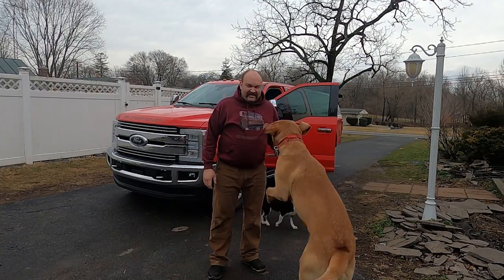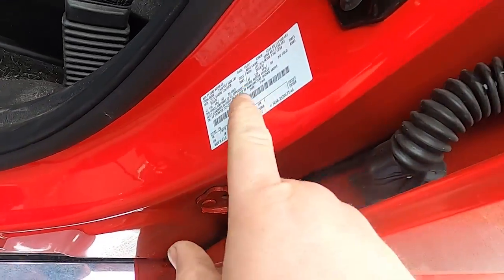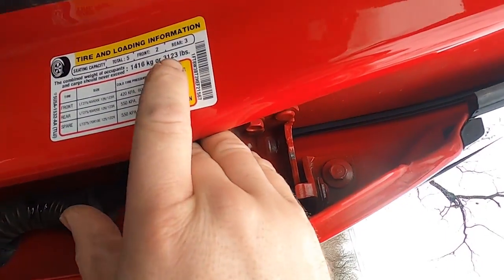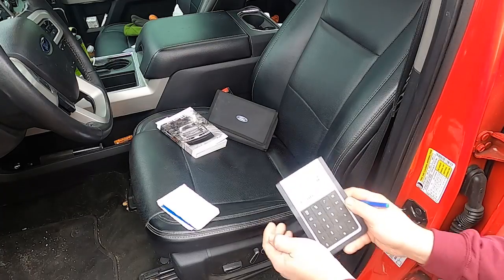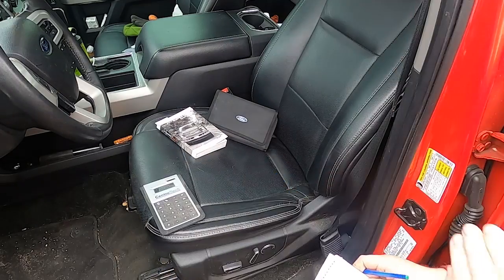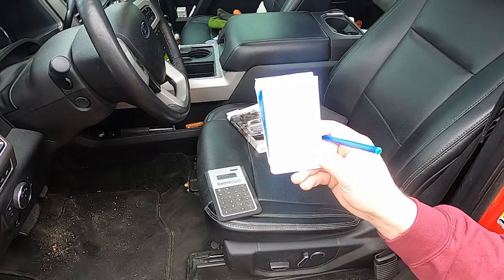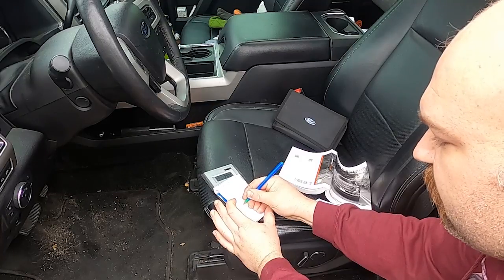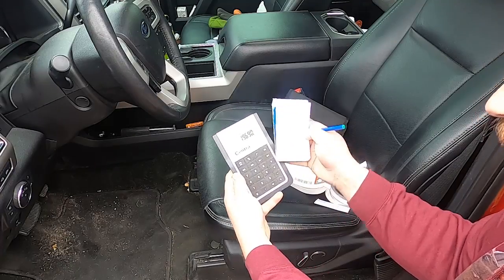Calculate max payload/hauling capacity & maximum towing capacity of your truck. Fast, easy, & free!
UPDATE:
Made a newer video on using a cat scale to get actual truck, trailer, and tongue weights. Check it out here. Thanks guys!

This is such a frequent question in the towing and camping forums and groups that I frequent that I felt like I needed to make a short video to answer the most asked about and possibly least understood numbers associated with new trucks.  You cannot simply go with manufacturer or dealer promotional materials or advertisements that tout max tow ratings and assume that these ratings will be safe for your particular truck.
GVWR: gross vehicle weight rating: the maximum weight your manufacturer says your truck can haul on its two axles, including the weight of the truck and any tongue/pin weight from a trailer.
Payload/Cargo Carrying Capacity: the maximum weight your manufacturer rates your truck to carry total, including passengers in cab, cargo in bed, and any tongue or pin weight.
GCWR: gross combined weight rating: the maximum weight of both the truck and a towed trailer together.

I hope that at least a few people find this useful or helpful.
Stay safe, tow smart!